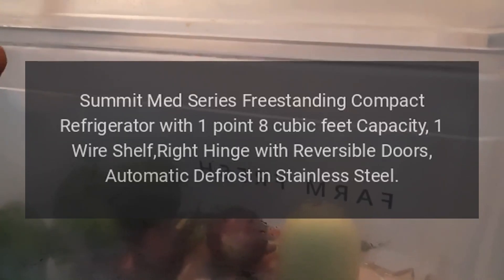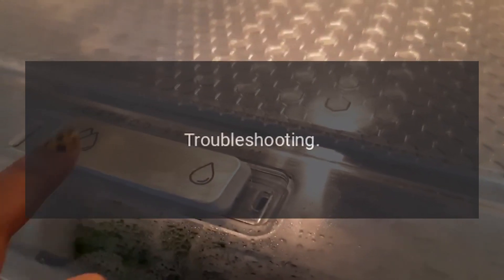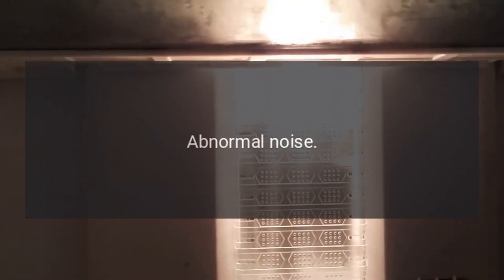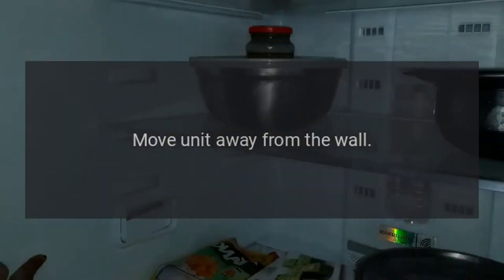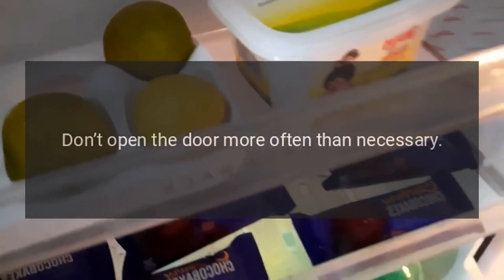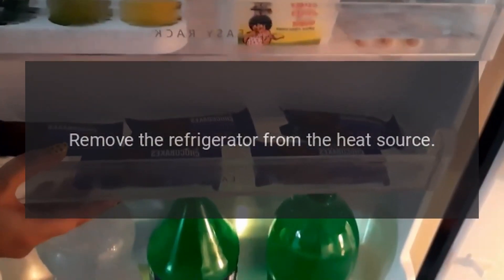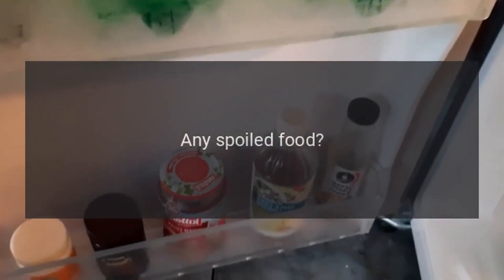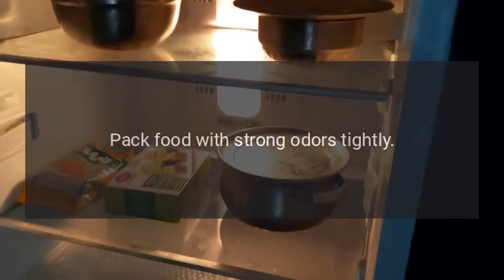Summit Refrigerator Model FFAR2LCSSMED Troubleshooting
Summit Med Series Freestanding Compact Refrigerator with 1